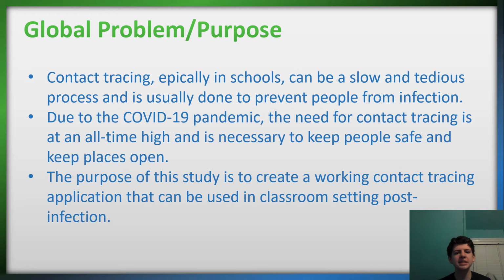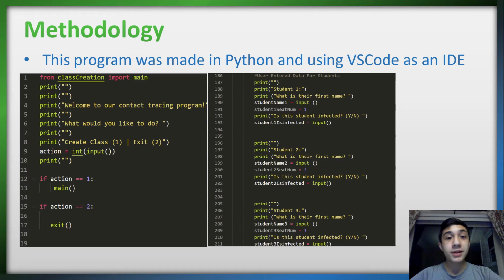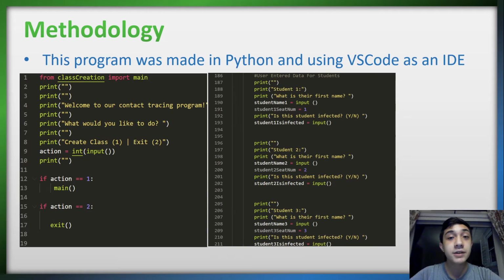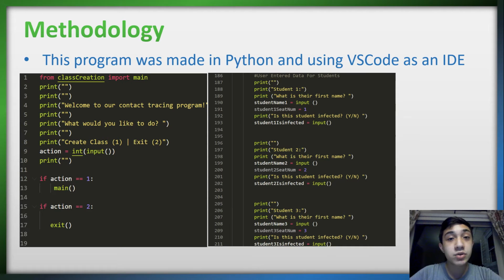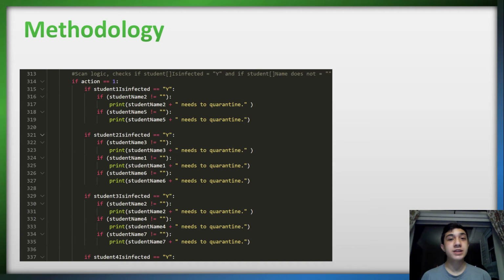NSPC PPT Video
This is our 2021 NSPC video